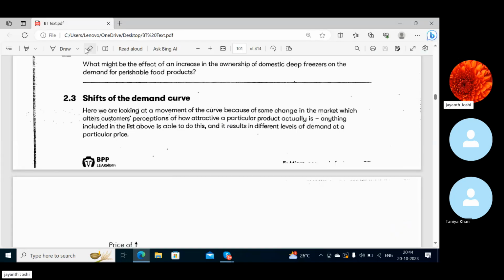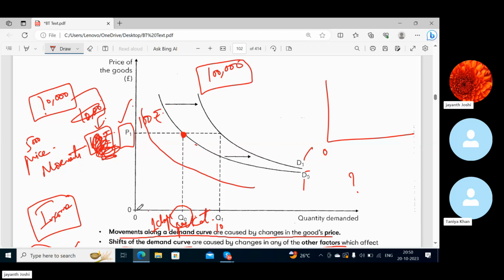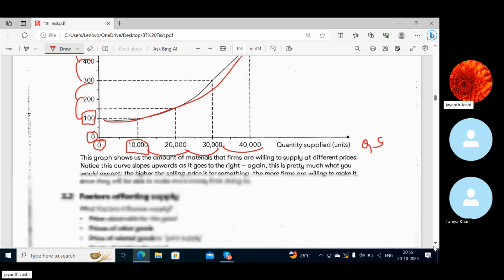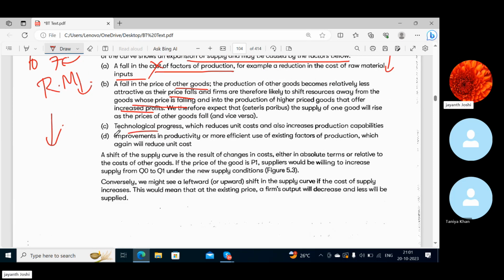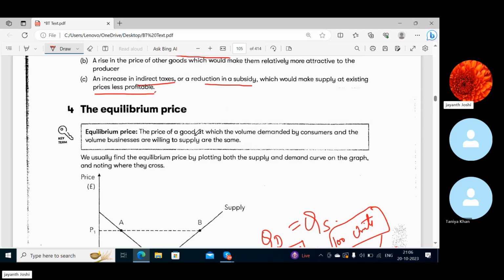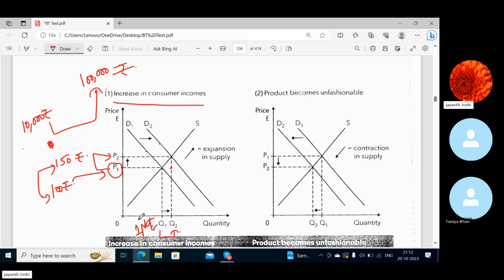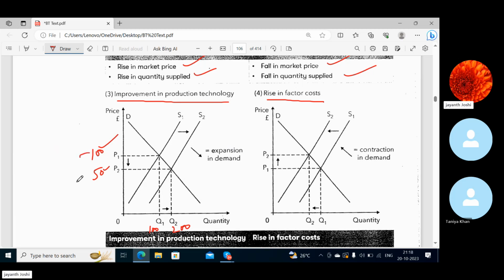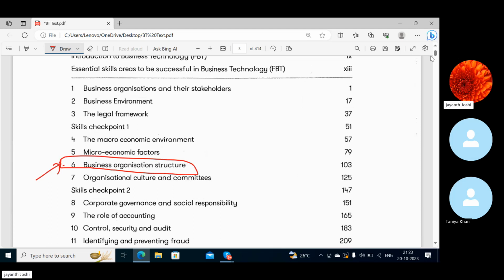Micro economic factors acca vid 2 BT